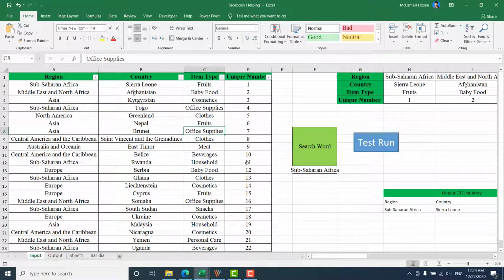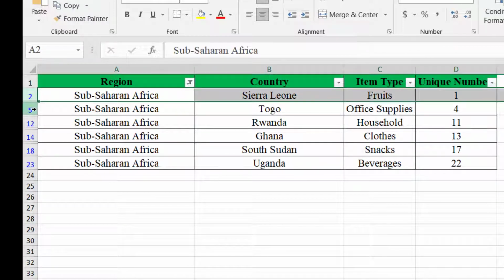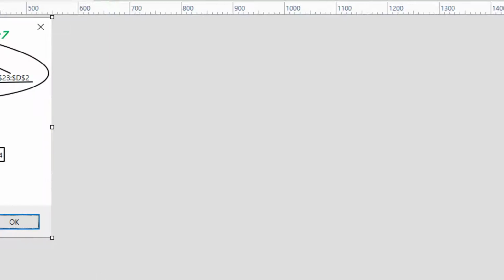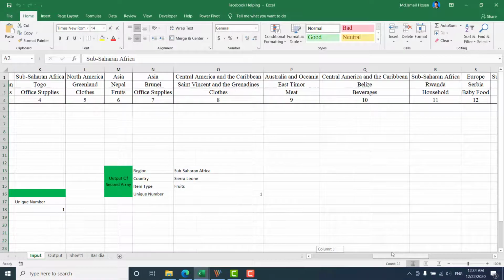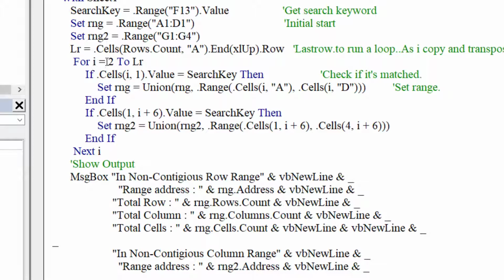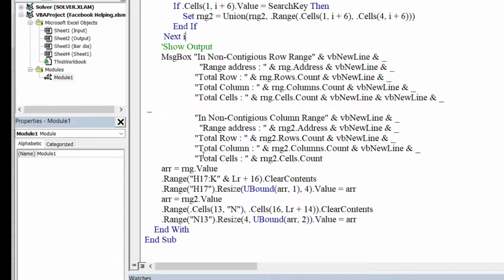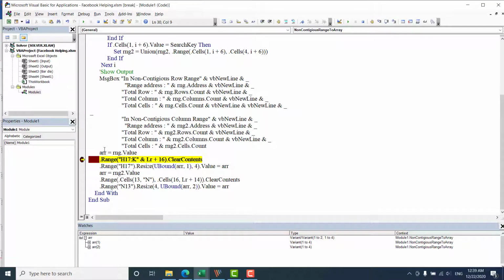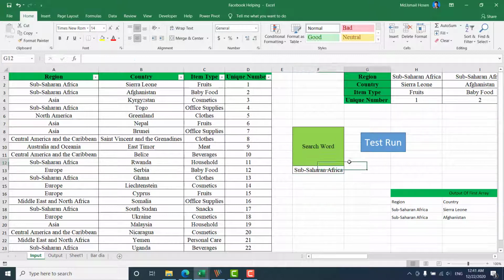Non Contigious Range